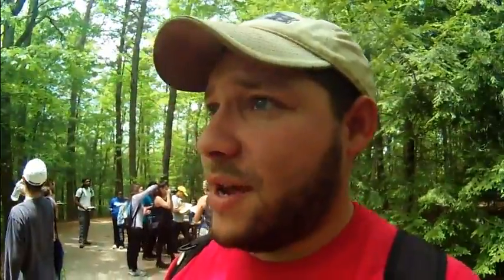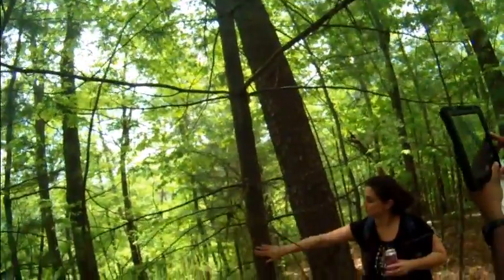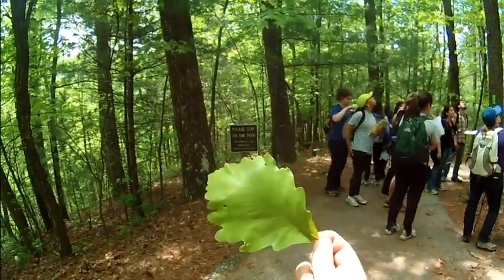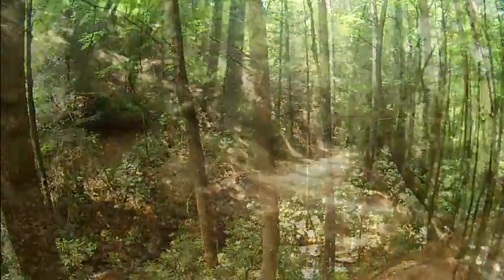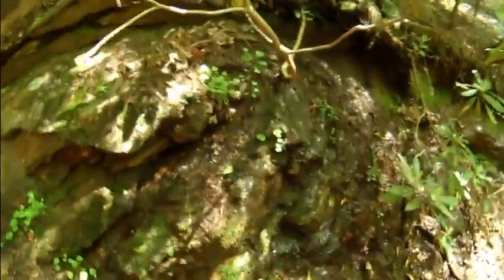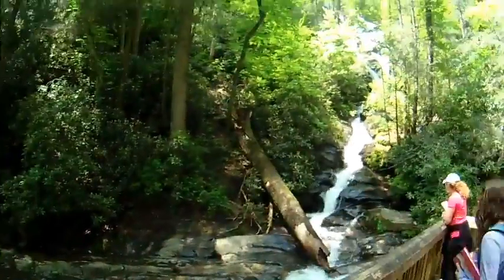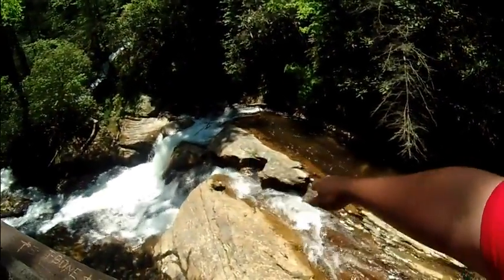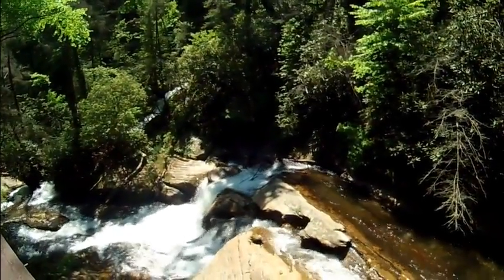Blue Ridge Dukes Creek Falls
A video of some of the sights and sounds in the Blue Ridge Ecoregion of Georgia. Video taken during Natural Environments of Georgia class offered at Georgia State University.